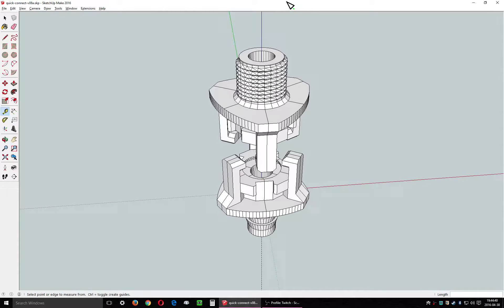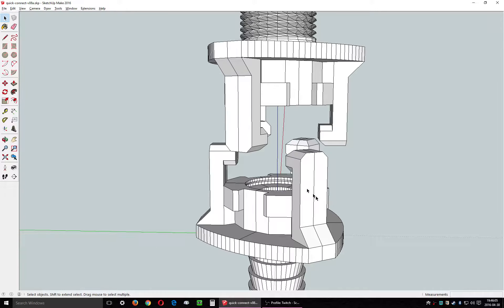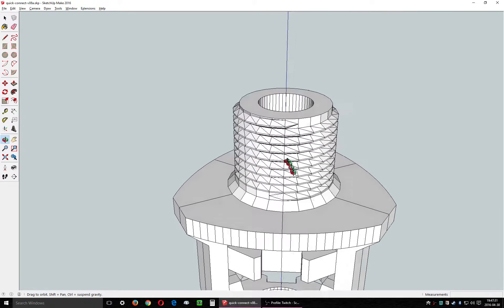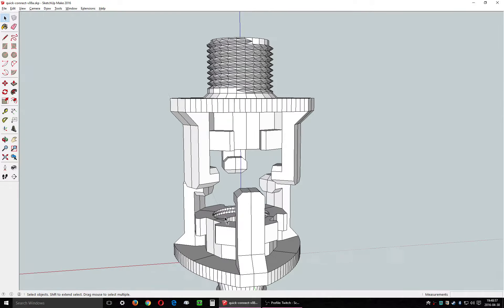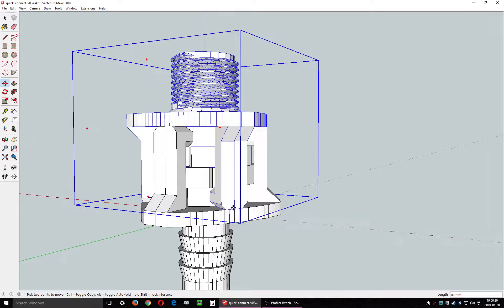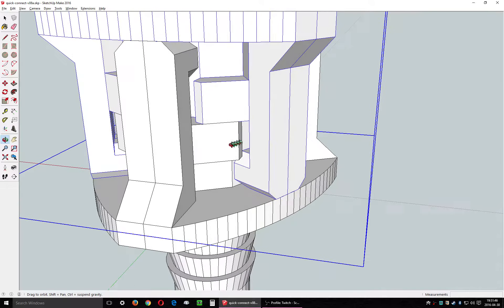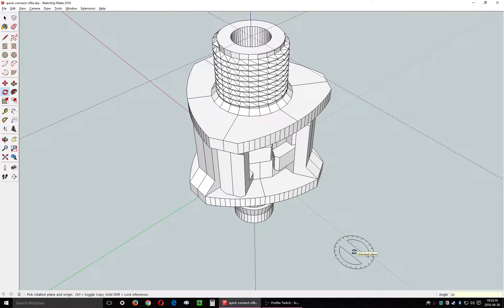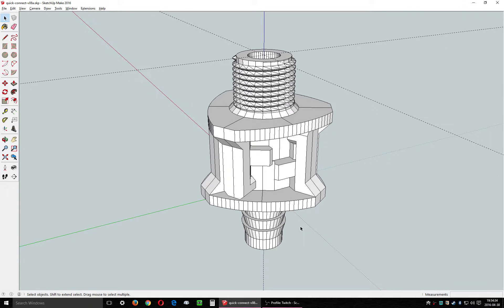Neo Garden Hose Quick Connect